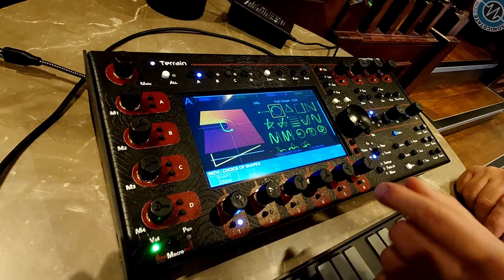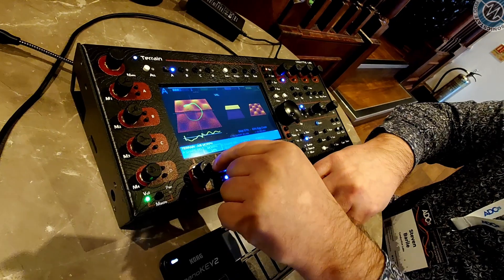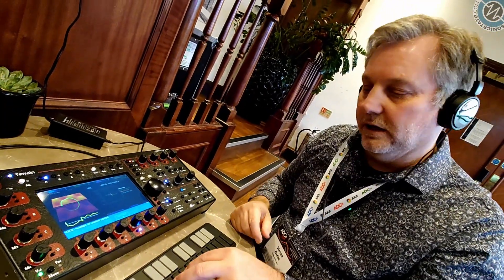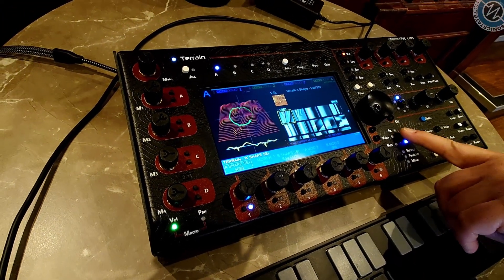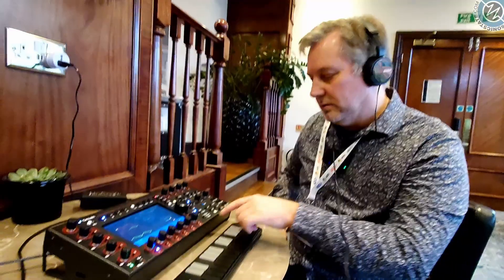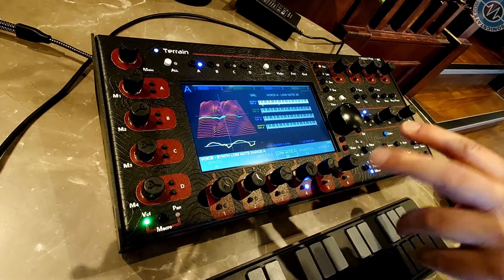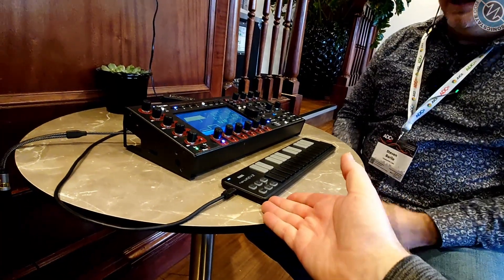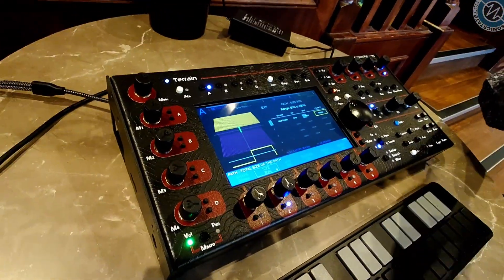Conductive Labs Terain Synth - 3D Oscillators - ADC 25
We spoke to Stephen from Conductive Labs, who introduced us to the *Terrain Synthesizer*, which is now in pre-production prototype after fullfilling its initial Kickstarter earlier this year.

Its an innovative instrument that turns traditional synthesis on its head with its three-dimensional approach to oscillators using a map-like structure where a path dictates the synthesizer's timbre based on images or mathematical topographies.

Stephen explained that you could morph and traverse different terrains, altering the sound dynamically with parameters like path size, rotation, and terrain type.

The Terrain Synthesizer is equipped with modulators for every parameter,  it supports four timbres, each with up to eight voices, allowing for complex, multi-layered patches and modulation options. The synthesizer can also import image terrains and traditional wavetables, enhancing its creative possibilities.
The voicing and presets have yet to be made, but the hardware and software is close to final with an anticipated list price of $1,199.